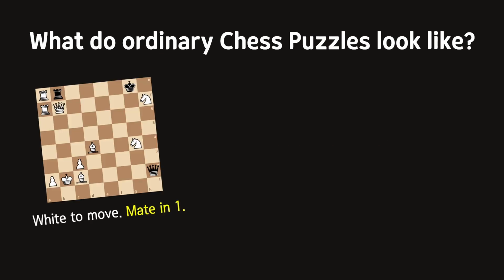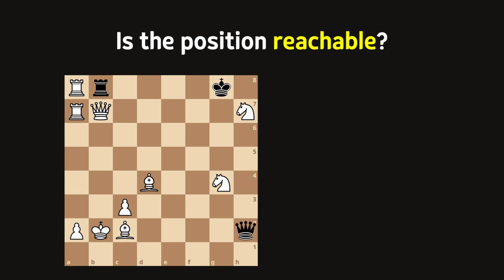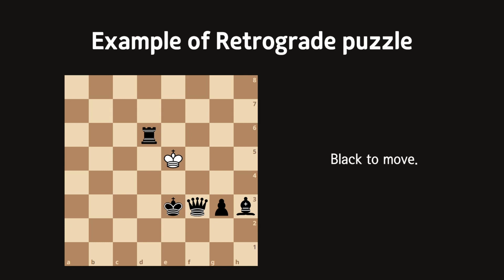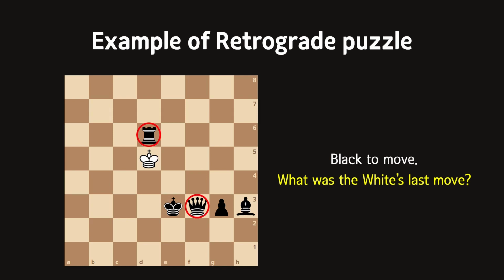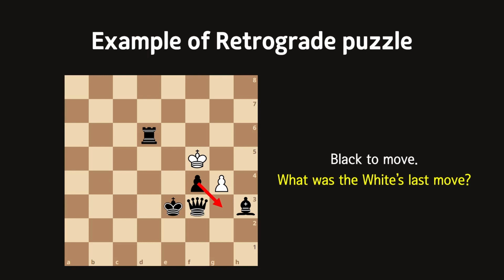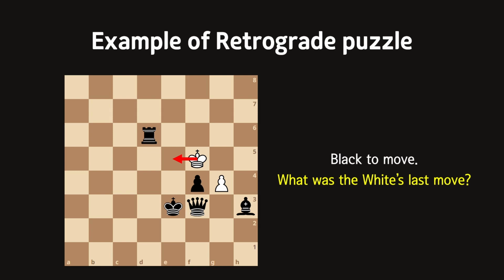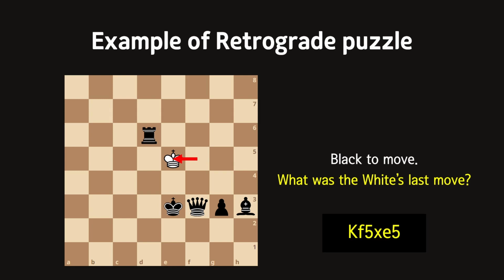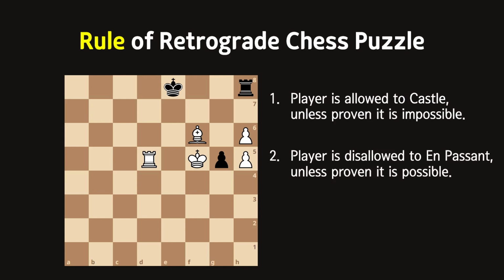An Introduction to Retrograde Chess Puzzles [Retrochess Chapter 1]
Explanation about reachability, one example of a retrograde chess puzzle, and the general rules.